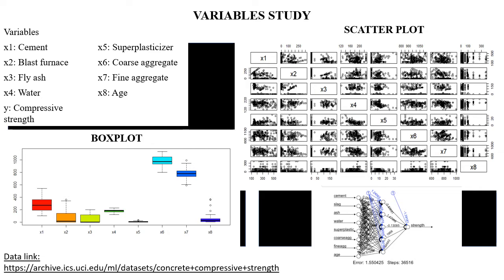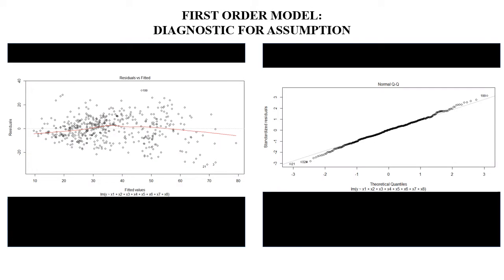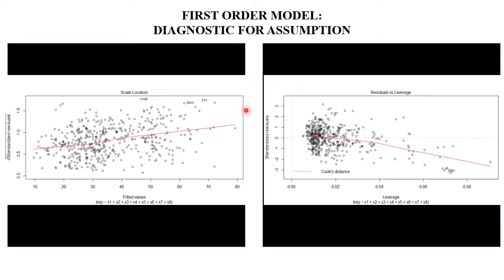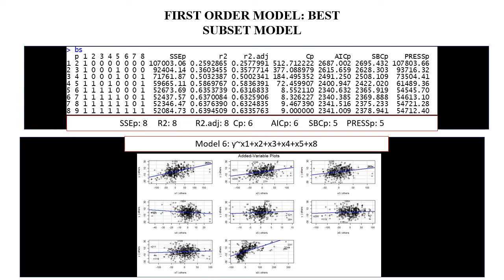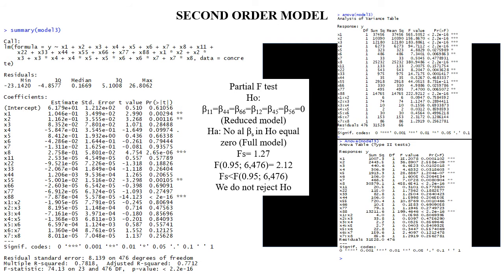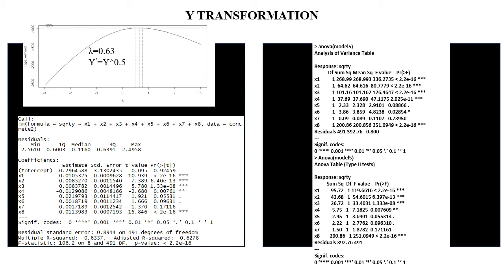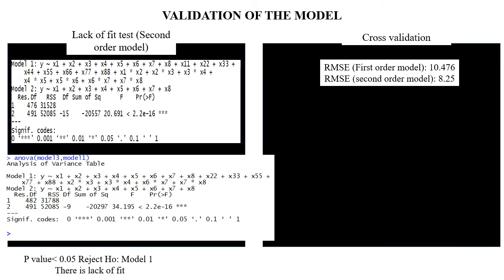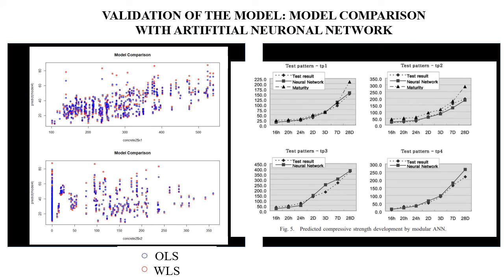STAT 512 Summer 2020 Concrete Project 6